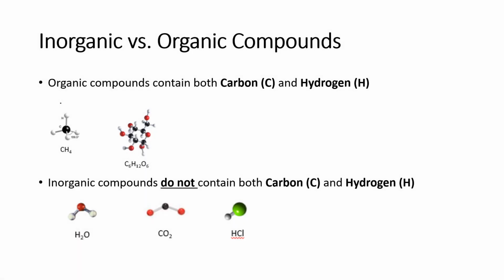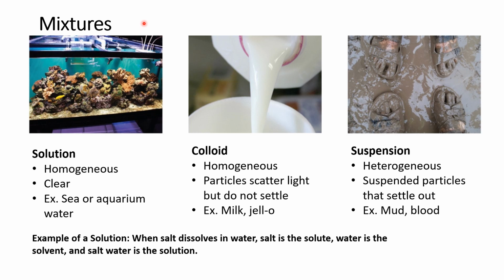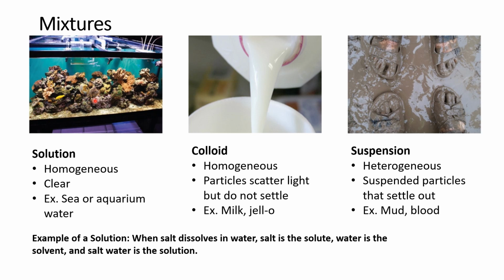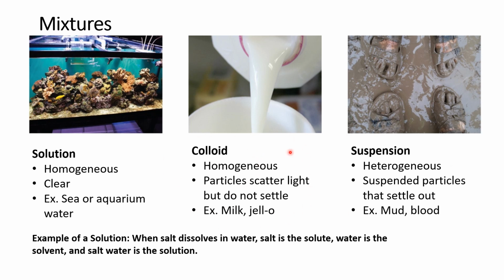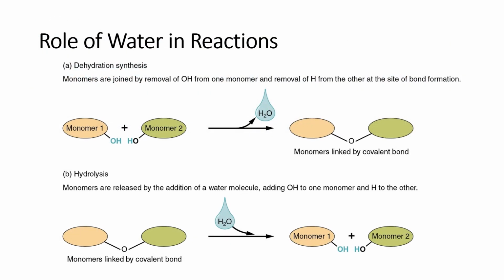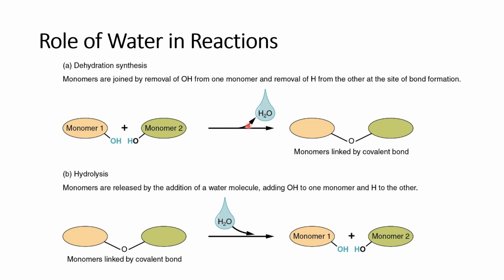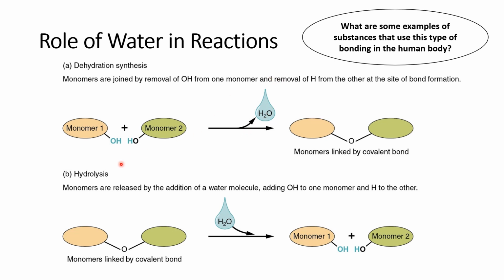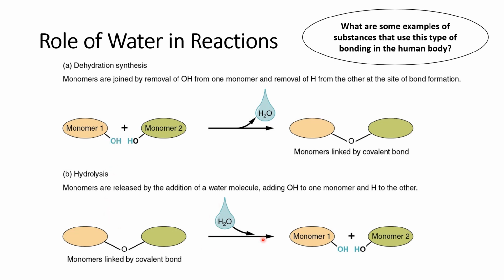Chapter 2G Inorganic Compounds